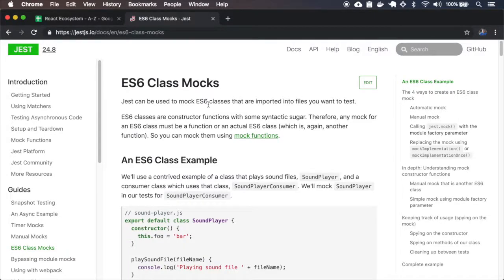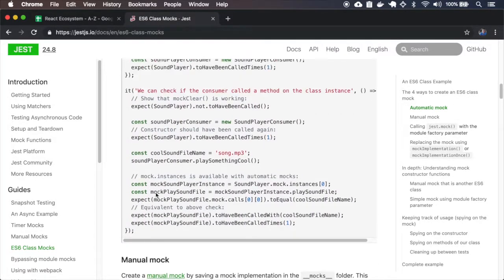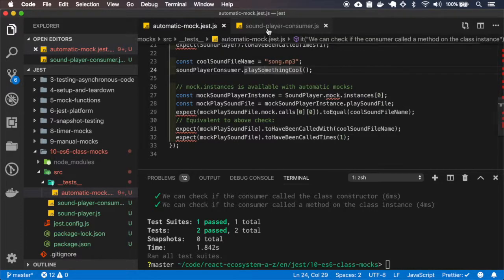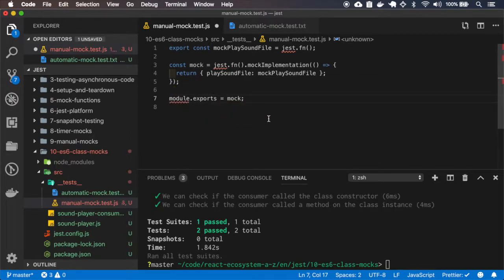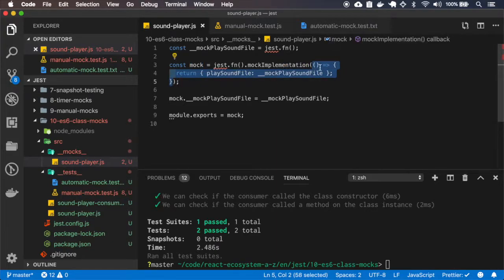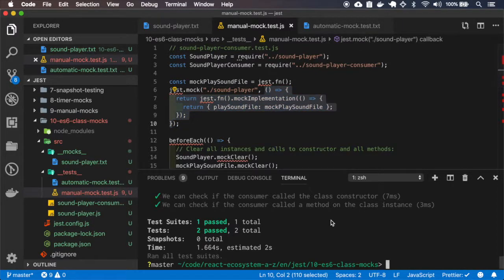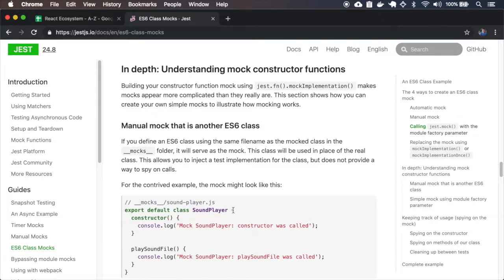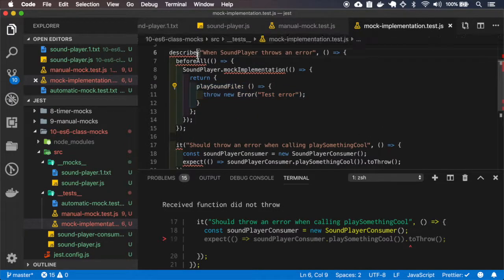Jest - ES6 Class Mocks